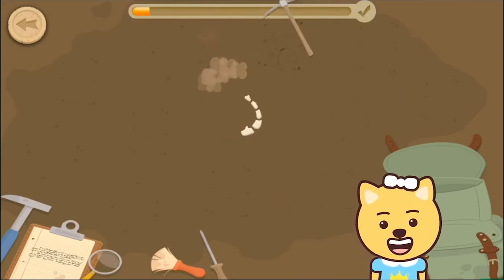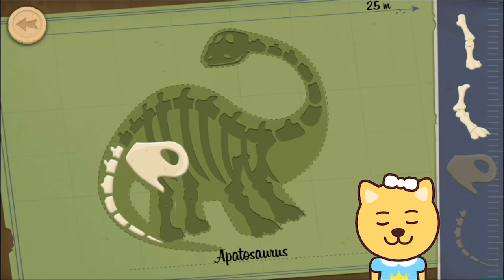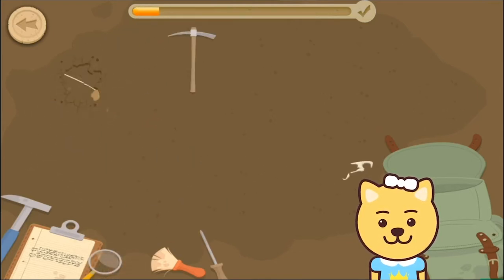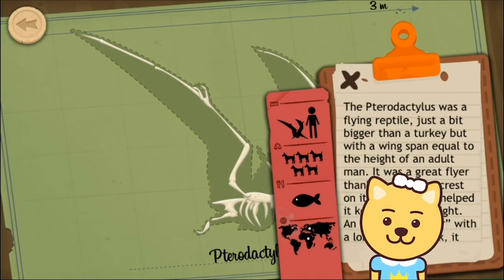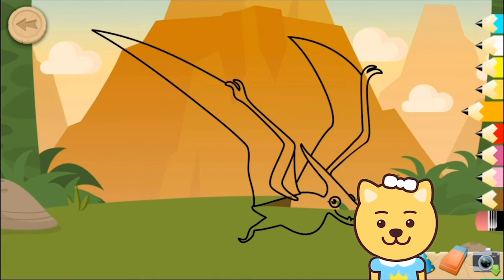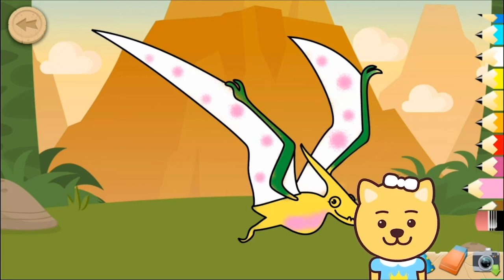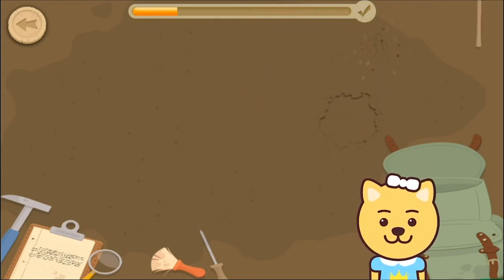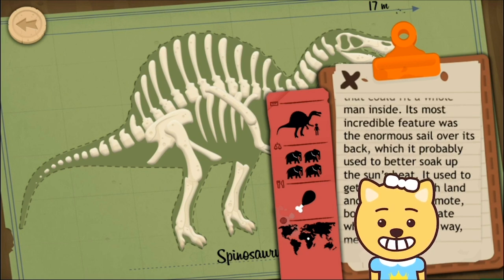DIGGING UP DINOSAURS! 🦖 Jurassic Games for Kids | Puppy Play House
Welcome to the Puppy Play House! Get your paws muddy with Poppy as she plays Archaeologist: Dinosaurs Games, Jurassic life! Learn about some of our favourite dinosaurs as you join in with a puppies best-loved activity, DIGGING!